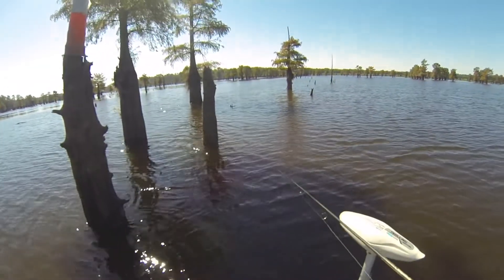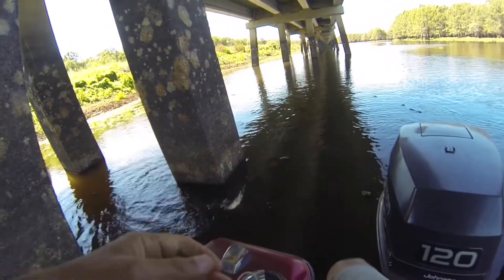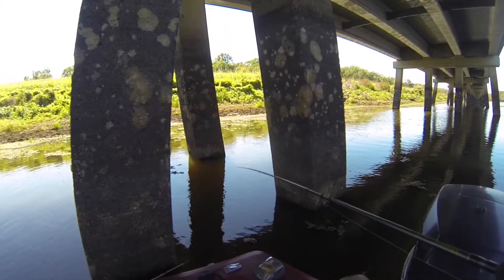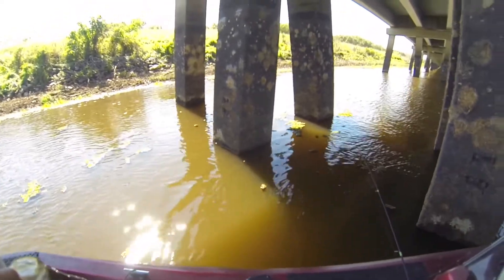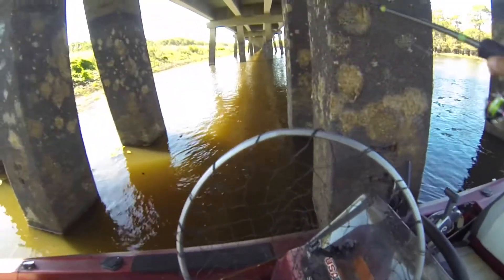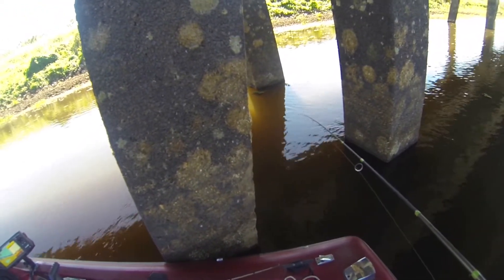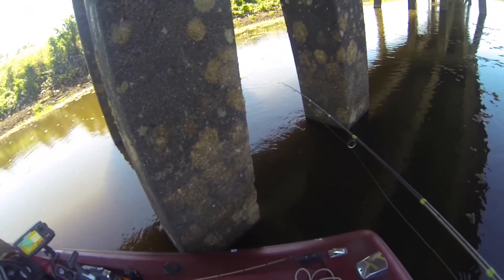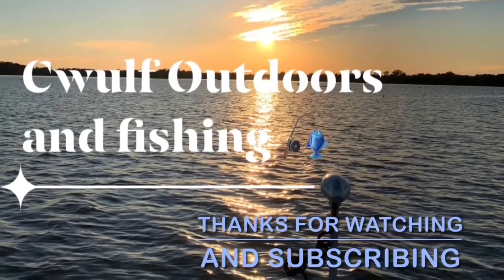October Fishing - The Quest to find a Pattern Continues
Crappie fishing 3 days after I caught over 30. See if my luck continued or if it changed.